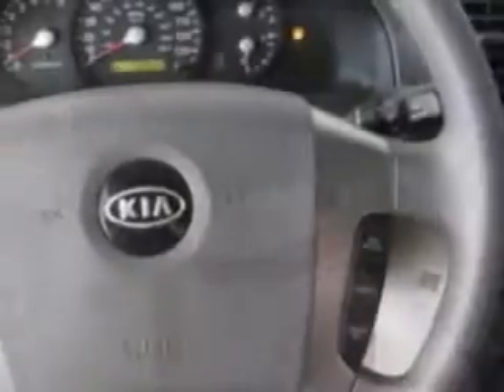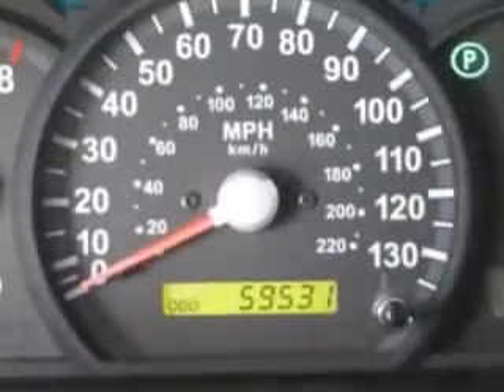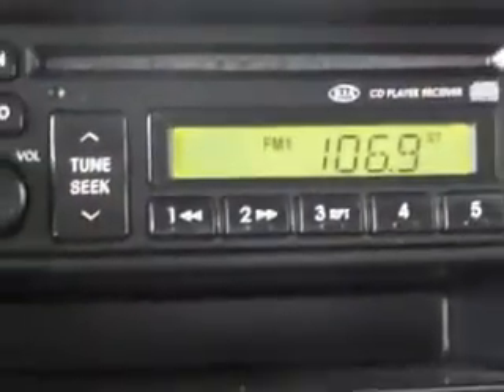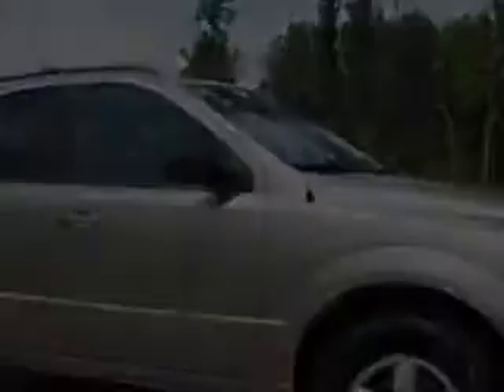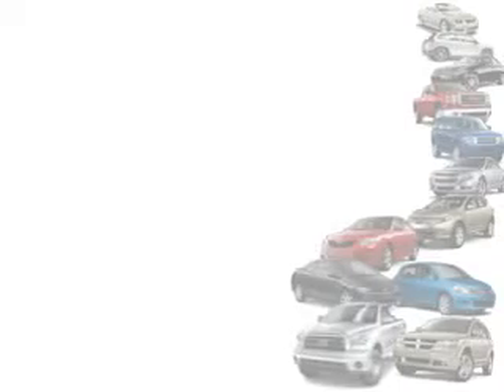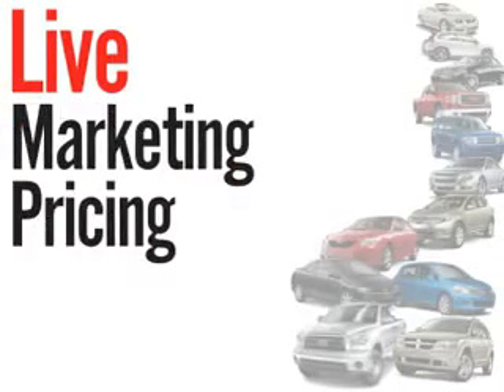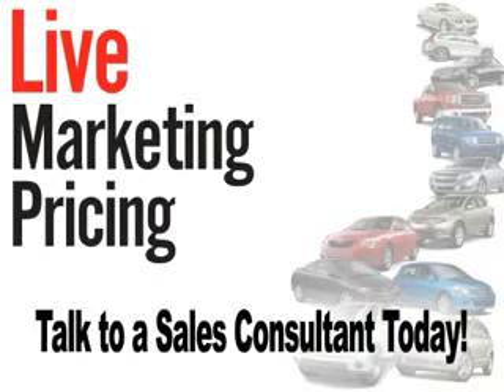2006 Kia Sorento Stokes Brown Toyota of Hilton Head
2006 Kia Sorento- you will love this 2006 Kia Sorento, equipped with a 6 Cyl. engine with only 56,397 miles. enjoy this great SUV with features like Tilt Steering Wheel, Cruise Control, Air Conditioning, Child Safety Locks, Dual Air Bags, Rear Window Wiper, Bucket Seats, and much more. Enjoy the drive and have peace of mind in this 2006 Kia Sorento. see us at Stokes Brown Toyota of Hilton Head today!
miles-  56,397
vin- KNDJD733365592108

100 Fording Island Rd
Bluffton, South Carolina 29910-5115